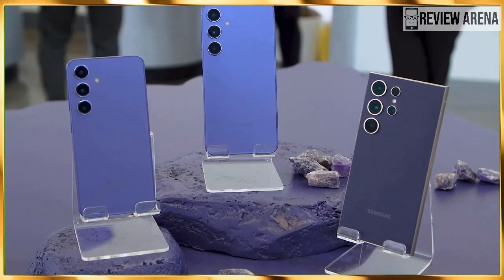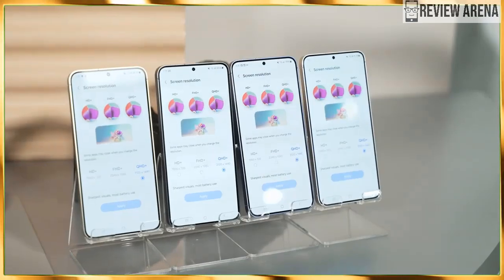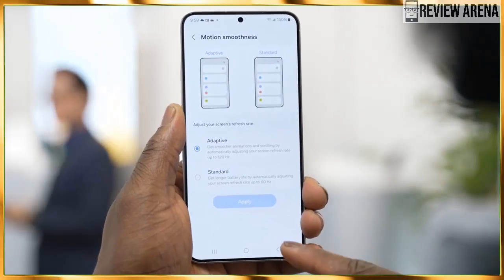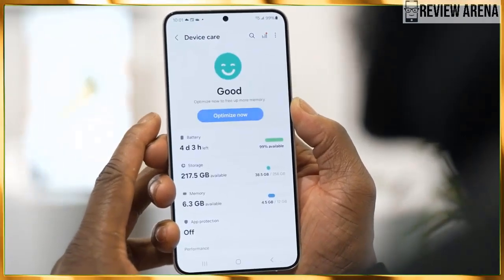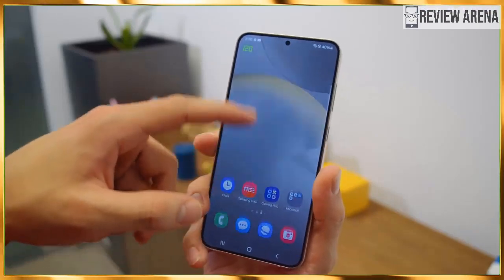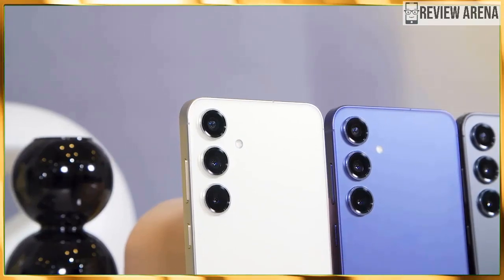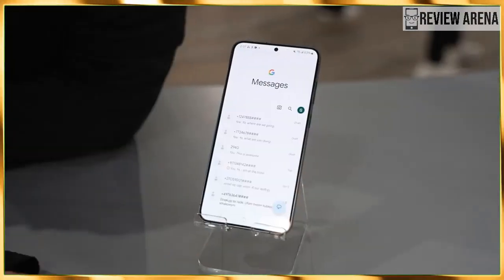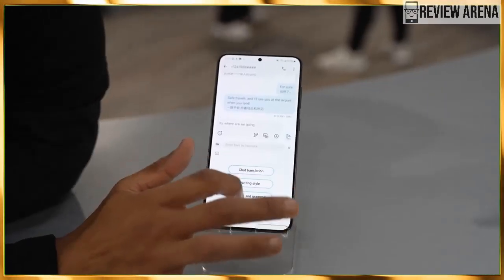Samsung Galaxy S24 & S24+ Hands On Review - Almost Perfect!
s24
s24 ultra
s24 release date
s24 ultra release date
s24 ultra specs
s24,
s24 ultra samsung,
s24 ultra,
s24 plus,
s24 ultra battery test,
s24 ultra colors,
s24 ultra samsung unboxing,
s24 ultra camera,
s24 ai,
s24 ai features,
s24 announcement,
about s24 ultra,
ai s24 ultra,
ai features in s24 ultra,
ai samsung s24 ultra,
s24 battery,
s24 battery test,
s24 battery drain test,
s24 battery life,
s24 blue,
s24 benchmark,
s24 base model,
s24 base,
s24 black,
s24 colors,
s24 camera test,
s24 camera,
s24 comparison,
s24 camera comparison,
s24 camera vs pixel,
s24 camera vs iphone 15,
camera s24 ultra,
s24 deals,
s24 design,
s24 display,
s24 exynos vs snapdragon,
s24 exynos 2400,
s24 exynos review,
s24 exynos,
s24 español
s24 plus,
s24 plus unboxing,
s24 plus review,
s24 plus vs ultra,
s24 plus samsung,
s24 plus vs iphone 15 plus,
s24 plus vs pixel 8 pro,
s24 plus vs s23 plus,
s24 plus vs iphone 15 pro max,
s24 plus colors,
s24 plus camera,
s24 plus camera test,
s24 plus ai,
s24 and s24 plus,
s24 plus battery,
s24 plus battery life,
s24 plus battery test,
s24 plus blue,
s24 plus benchmark,
s24 plus black unboxing,
samsung s24 plus battery test,
s24 plus chipset,
samsung s24 plus camera test,
samsung s24 plus colors,
samsung s24 plus camera,
samsung galaxy s24 plus camera,
galaxy s24 plus camera,
samsung galaxy s24 plus camera test,
samsung galaxy s24 plus colors,
s24 plus display,
s24 plus design,
s24 plus deutsch,
samsung s24 plus release date,
s24 plus release date,
galaxy s24 plus release date,
samsung s24 plus design,
samsung s24 plus display,
samsung galaxy s24 plus deutsch,
samsung galaxy s24 plus release date,
s24 plus exynos,
s24 plus exynos vs snapdragon,
s24 plus español,
s24 plus expected price,
s24 plus gaming test,
galaxy s24 plus,
galaxy s24 plus leaks,
galaxy s24 plus unboxing,
galaxy s24 plus review,
galaxy s24 plus vs ultra,
galaxy s24 plus specs,
galaxy s24 vs s24 plus,
galaxy s23 plus vs s24 plus,
s24 plus hands on,
samsung s24 plus vs iphone 15 pro max,
s24 plus vs iphone 15 pro,
s24 plus vs iphone 15,
iphone 15 pro vs samsung s24 plus,
iphone 15 plus vs samsung s24 plus,
iphone 15 pro vs s24 plus,
iphone 15 pro max vs samsung s24 plus,
samsung s24 ultra vs iphone 15 plus,
s24 plus leaks,
samsung galaxy s24 plus,
samsung s24 for ultra,
samsung s24 ultra colors,
galaxy s24 plus vs iphone 15 pro,
galaxy s24 plus cases,
galaxy s24 plus battery,
galaxy s24 plus vs s23 plus,
galaxy s24 plus orange,
galaxy s24 plus battery test,
galaxy s24 plus battery life,
samsung s24 plus deutsch,
galaxy s24 plus español,
samsung s24 plus features,
samsung s24 plus first look,
galaxy s24 ultra features,
galaxy samsung s24 ultra,
samsung s24 plus vs iphone 15 pro,
samsung galaxy s24 2024,
samsung s24 plus look,
samsung s24 plus price
galaxy s24,
galaxy s24 ai,
galaxy s24 review,
galaxy s24 announcement,
galaxy s24 ad,
galaxy s24 battery test,
galaxy s24 battery life,
galaxy s24 battery,
samsung s24 base model,
galaxy s24 colors,
galaxy s24 camera,
galaxy s24 camera test,
samsung galaxy s24 colors,
galaxy s24 design,
galaxy s24 deutsch,
samsung s24 design,
galaxy s24 ultra design,
galaxy s24 exclusive colors,
galaxy s24 español,
galaxy s24 exynos,
galaxy s24 event,
samsung s24 exynos
samsung galaxy s24 launch event,
samsung galaxy s24 plus unboxing,
samsung galaxy s24 plus battery test,
サムスンギャラクシーS24、
サムスンギャラクシーS24ウルトラ、
サムスンギャラクシーS24プラス、
サムスンギャラクシーS24ウルトラの開封、
サムスンギャラクシーS24ウルトラのレビュー、
サムスンギャラクシーS24ウルトラ対iPhone 15プロマックス、
サムスンギャラクシーS24の特徴、
サムスンギャラクシーS24の初見、
サムスンギャラクシーS24の完全なレビュー
삼성 갤럭시 S24,
삼성 갤럭시 S24 울트라,
삼성 갤럭시 S24 플러스,
삼성 갤럭시 S24 울트라 개봉기,
삼성 갤럭시 S24 울트라 리뷰,
삼성 갤럭시 S24 울트라 vs 아이폰 15 프로 맥스,
삼성 갤럭시 S24 기능,
삼성 갤럭시 S24 첫 모습,
삼성 갤럭시 S24 전체 리뷰